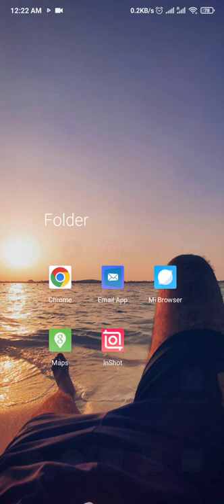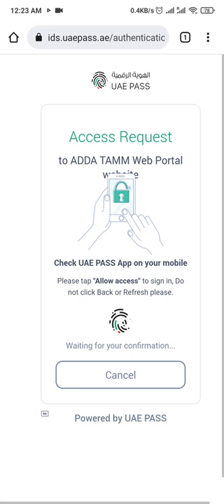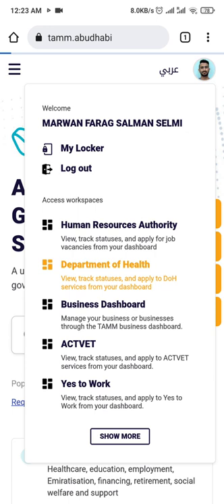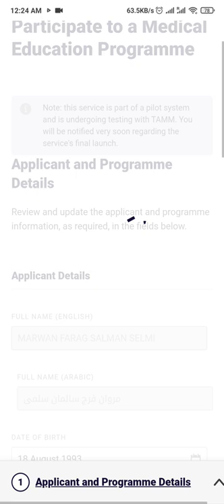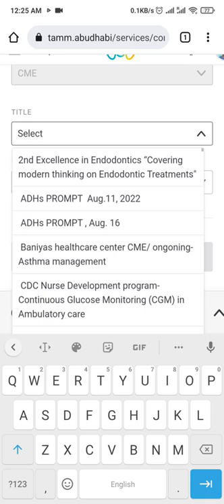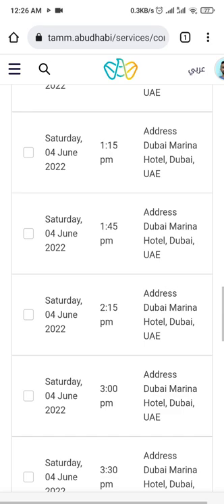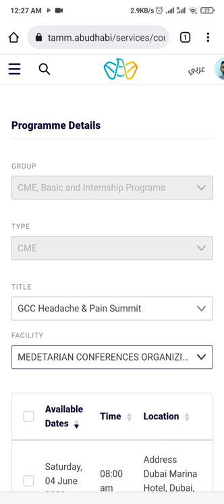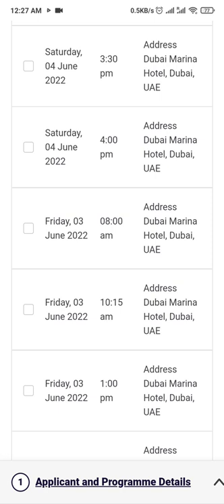How to upload your CME Hours through TAMM for DOH LICENSE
this video teach you how to upload your online courses and certificate , CME0 hours to avoid any problems during activation your DOH license when it will be expired for my colleagues in aldhafra hospital you can put like Adh it will show to you or face to face lectures as 1 hour CME  .

note TAMM must have access for your UAE Pass and DOH account and Dataflow if not please make everything linked before proceeding.